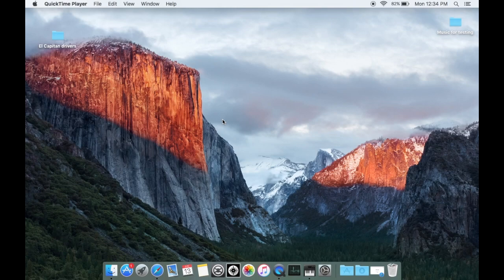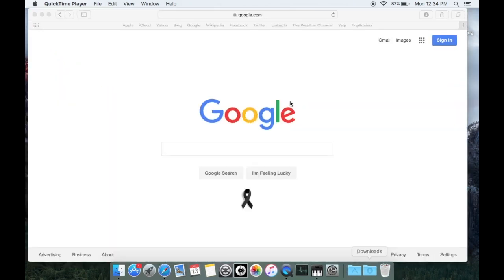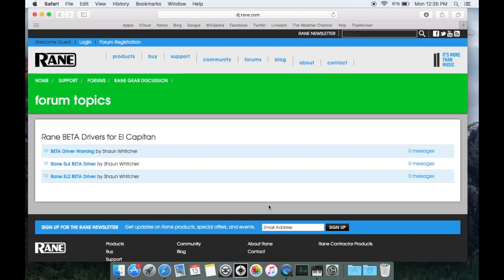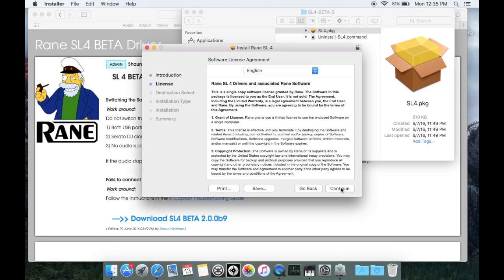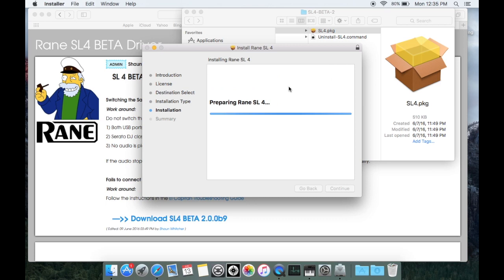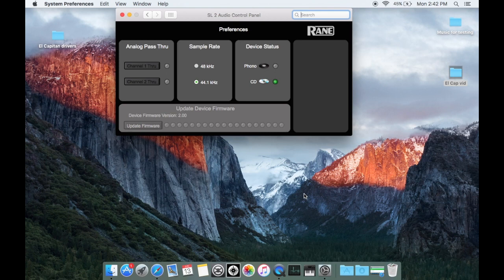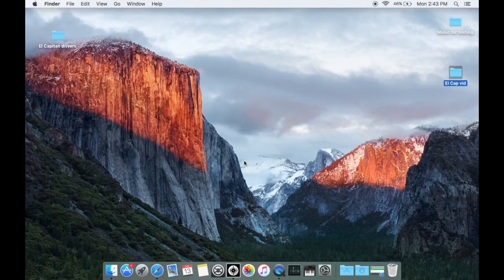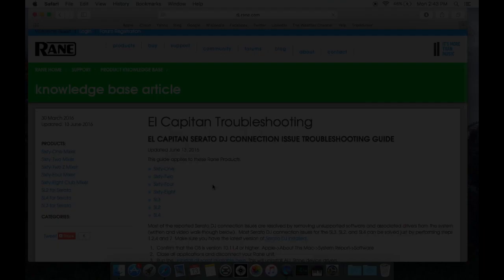How to install the SL2 & SL4 El Capitan BETA Drivers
BETA drivers are now available for the SL2 and the SL4 for Apple's OS X El Capitan versions 10.11.4 and higher. In this video, Zach walks you through the process of getting everything setup and installed so that you can use your SL2 & SL4 with Serato DJ on El Capitan.